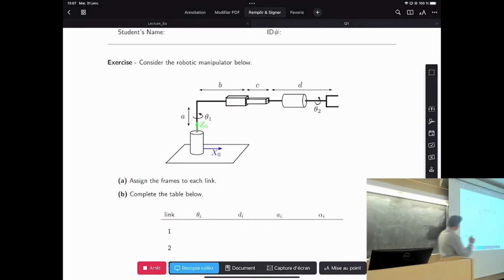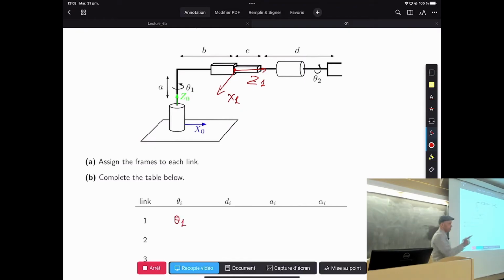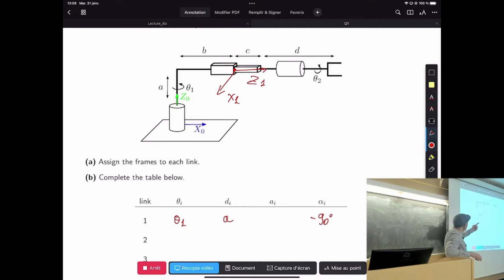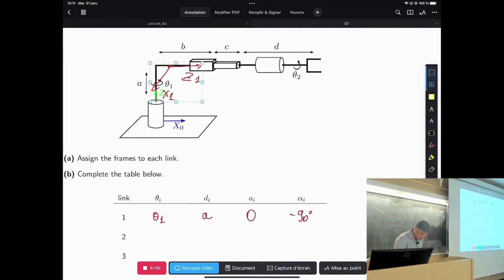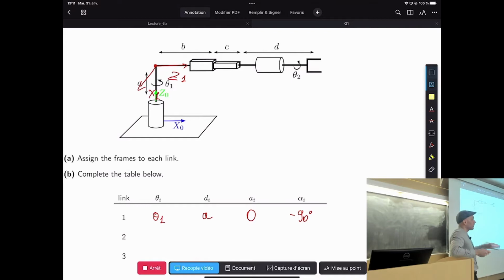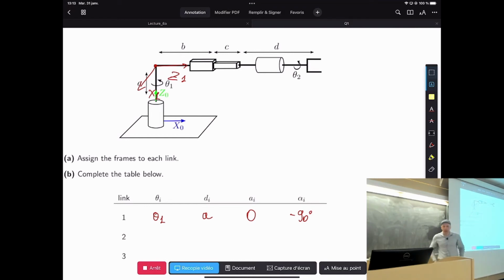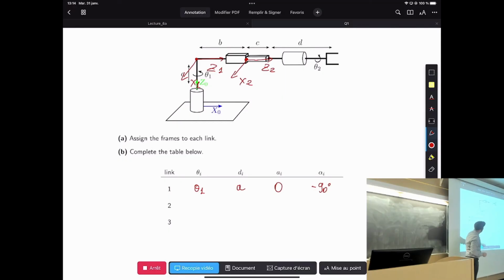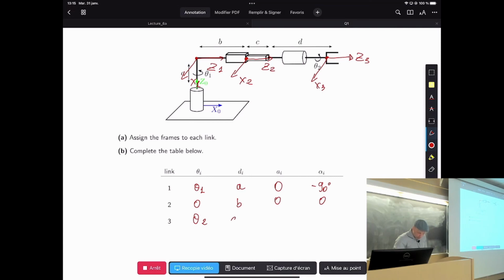Denavit–Hartenberg parameters of a 3-link manipulator with prismatic joint - Example